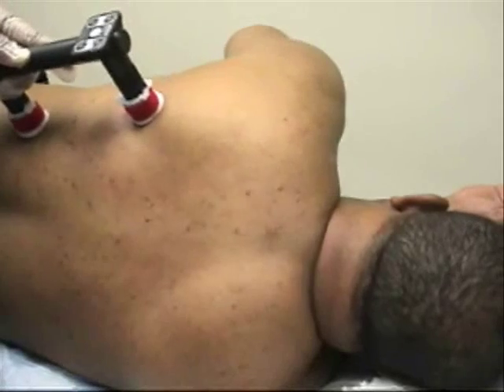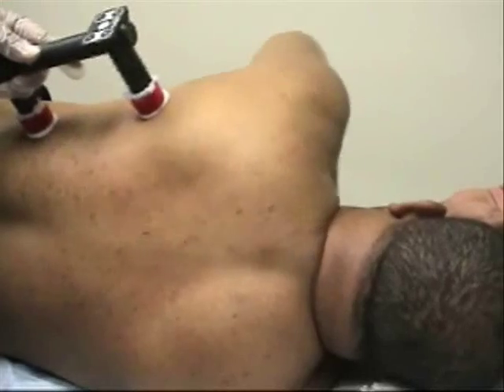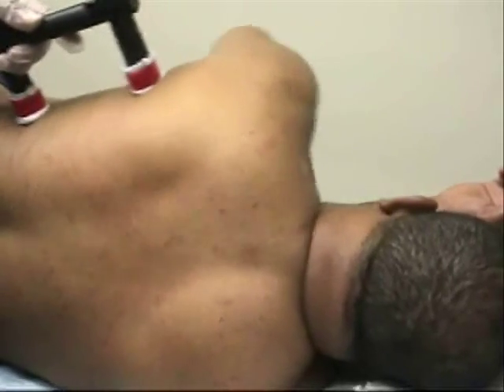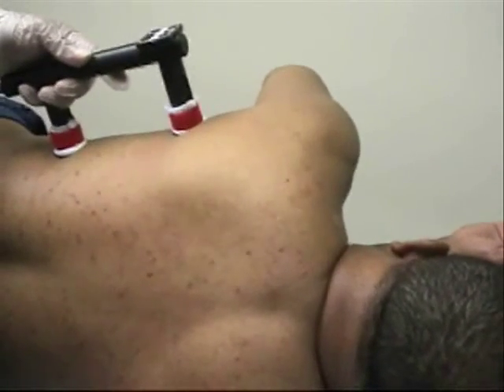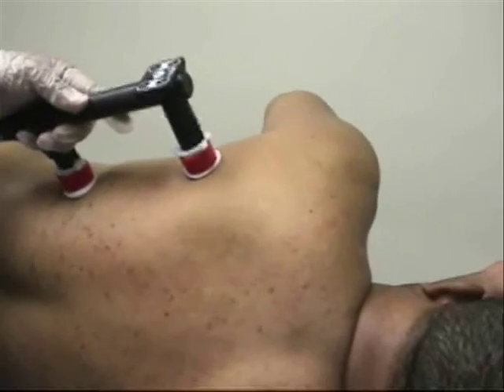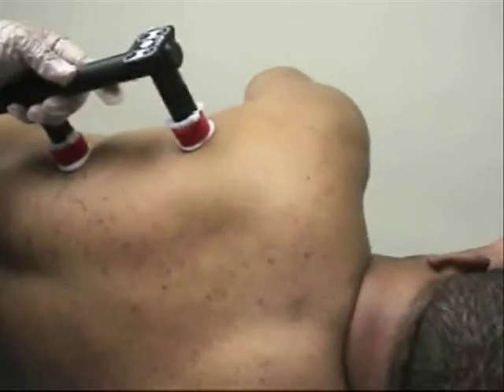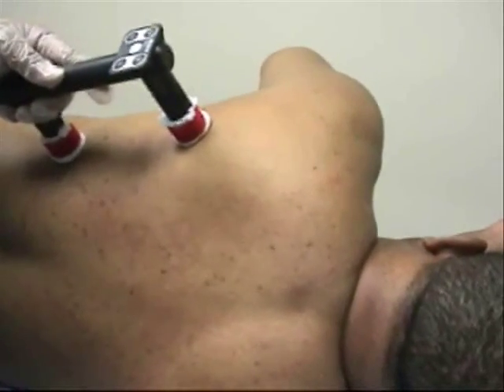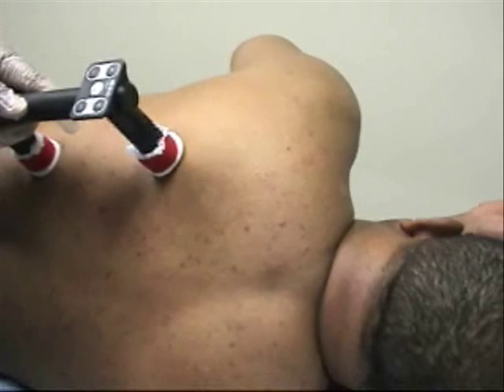Chronic pain: Finding Trigger Points with eToims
eToims (the acronym for Electrical Twitch Obtaining Intramuscular Stimulation) can uniquely stimulate neuromuscular junctions (trigger points) of muscle fibers apposed to bones and joints, resulting in deep twitch contractions, improving circulation to these deepest tissues by individually relaxing shortened, tight muscles.

eToims is the first therapy able to treat pain focally at each trigger point and globally across the body to cross-treat related fascia--there is no other technology that can stimulate the deepest layers of muscle and nerve fibers at the neuromuscular junction. Each point is stimulated for only 1-3 seconds, providing pain relief while immediately increasing movement and function. A full body treatment can be finished in 30-60 minutes, allowing for more patients to be treated and for each patient to be treated more often, enabling athletes and patients to return to competition or work quicker with less down time due to eToims facilitation of healing of nerves and muscles.

eToims has built a consistent track record of success with a wide range of patients and athletes.  We have been very effective in treating difficult cases and eToims is most effective in healthy individuals who are looking for better athletic performance or in performing work, recreational and activities of daily living.  eToims will help not only alleviating pain but in preventing pain with increase in range of motion, reduce the incidence of injuries and decreasing the time for rehabilitation back to full activity.